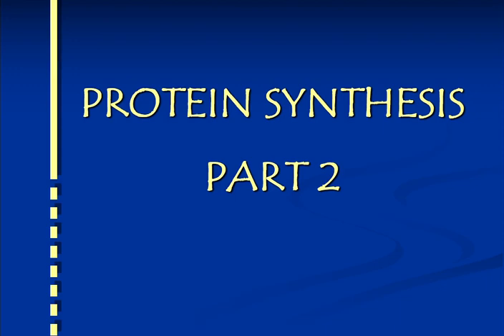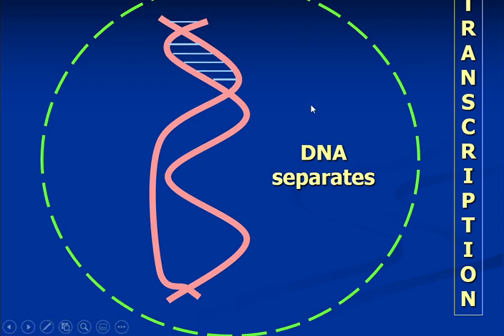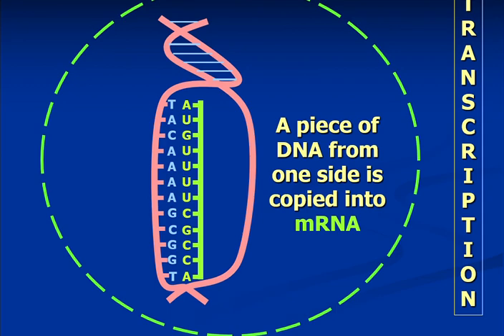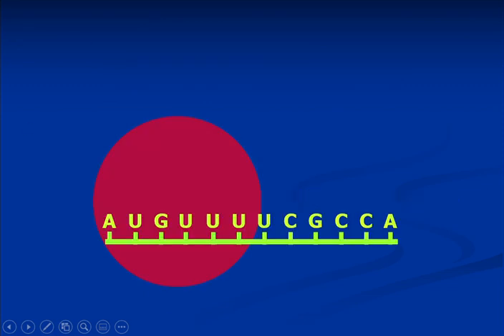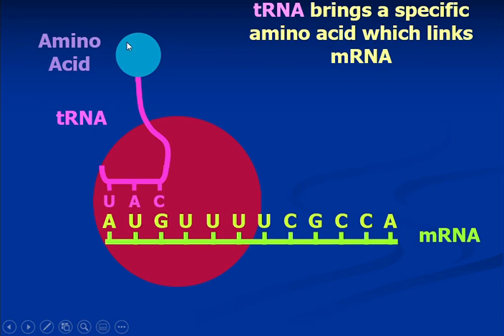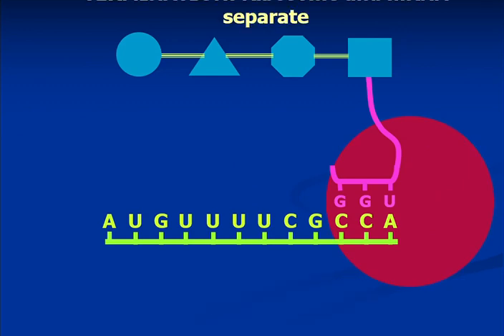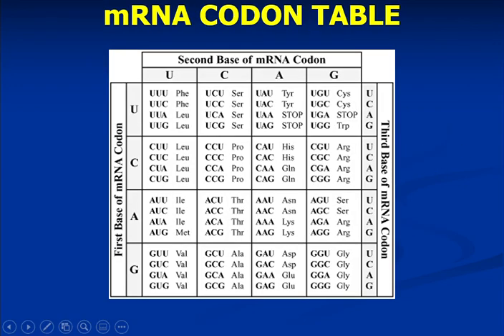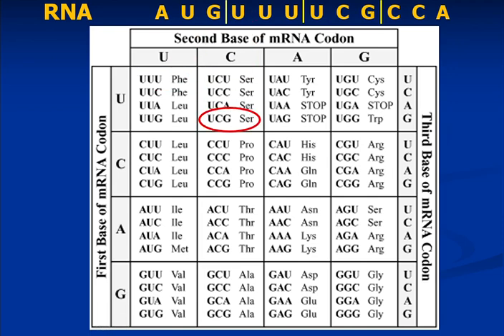6 Protein Synthesis Part 2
A more in-depth look at the skills you will need to know regarding Protein Synthesis questions

Skype: mathew.kirkland87